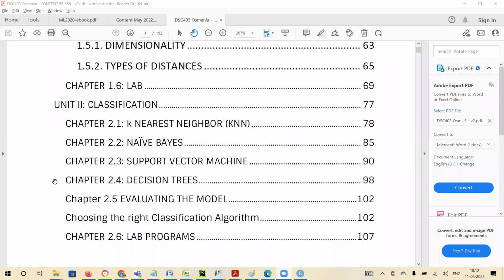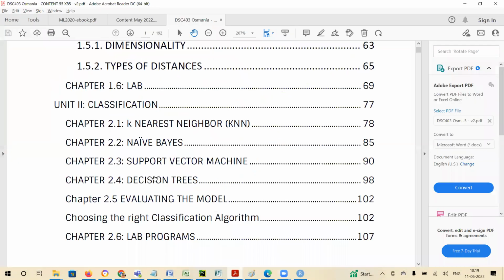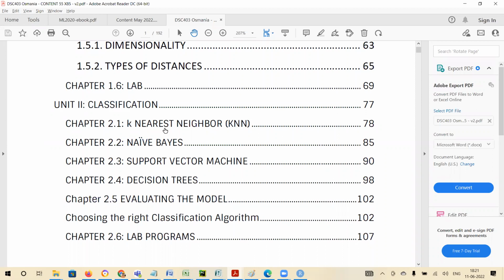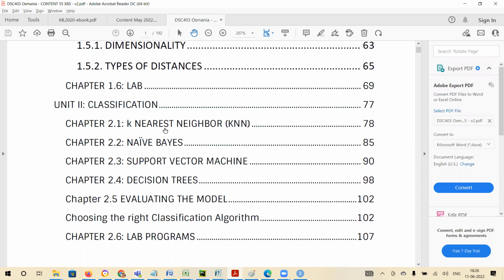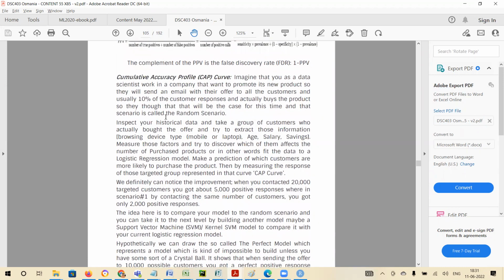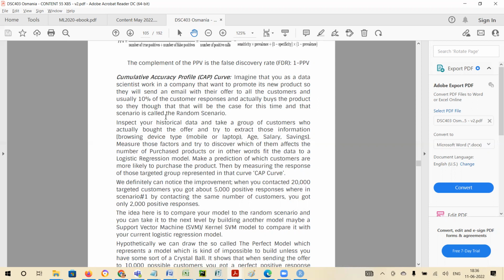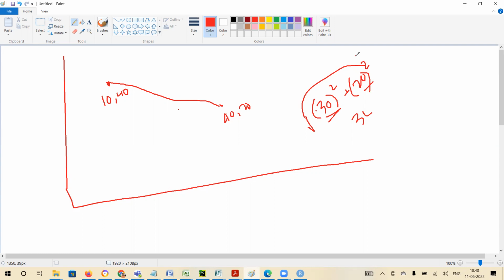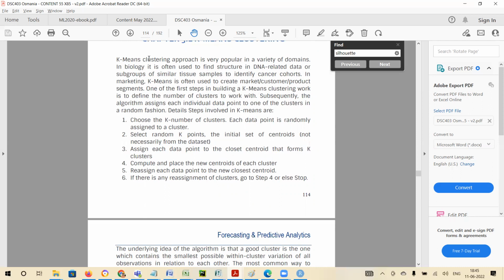Questions Discussion - Classification and Clustering